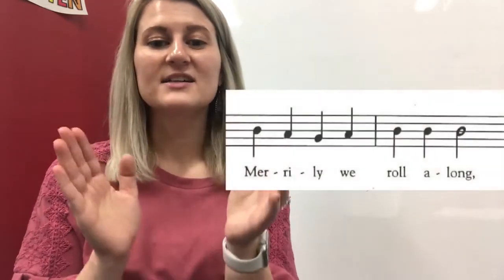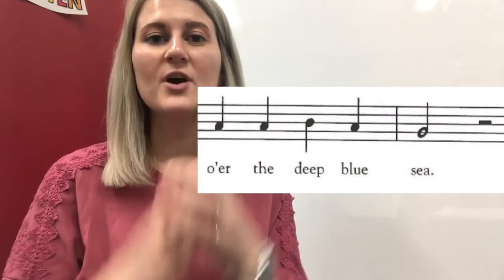Recorder Karate Orange Belt Practice Video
Recorder Karate Orange Belt - Merrily We Roll Along

Looking for a way to show support?